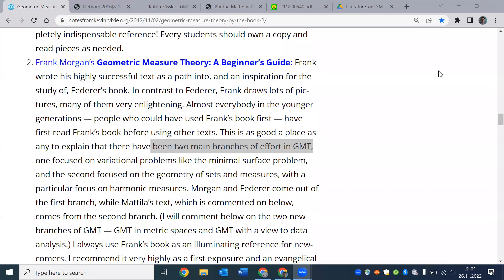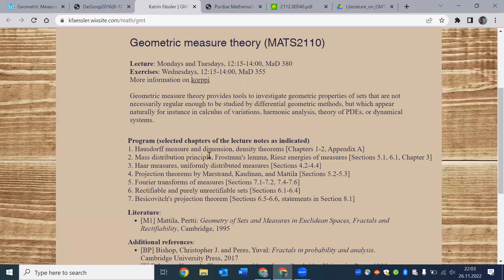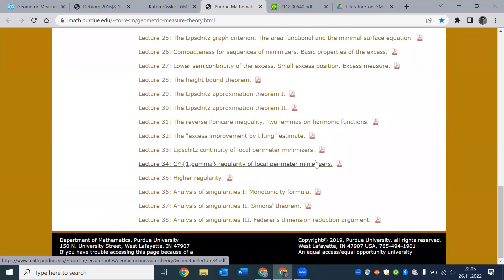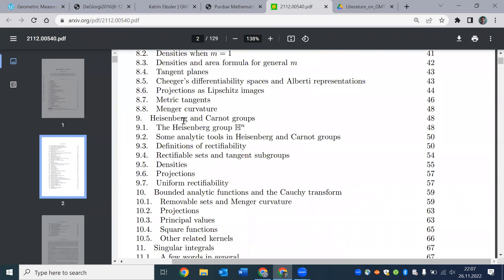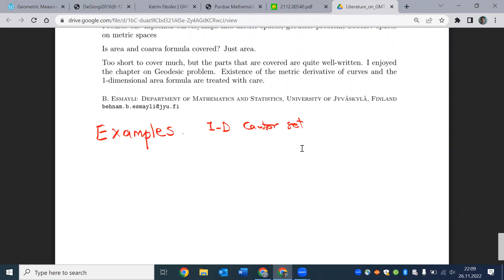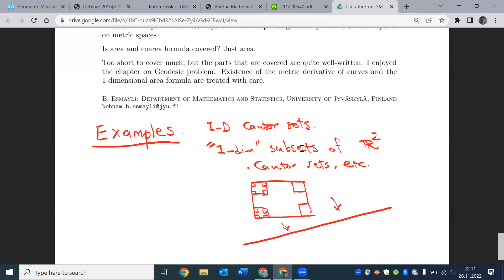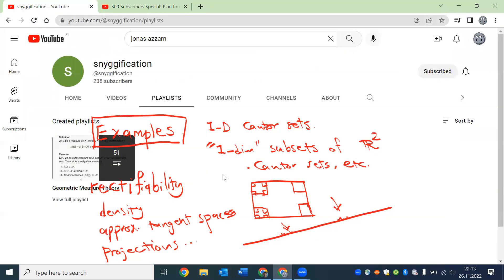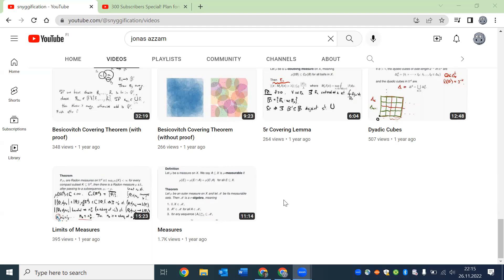The Two Branches of Geometric Measure Theory